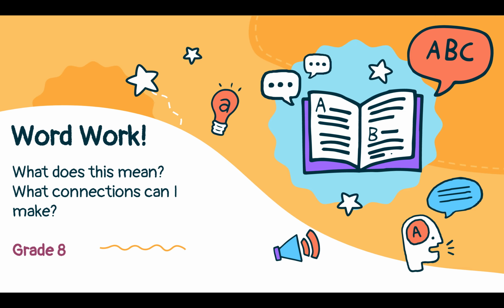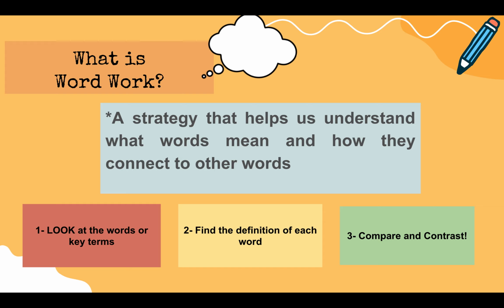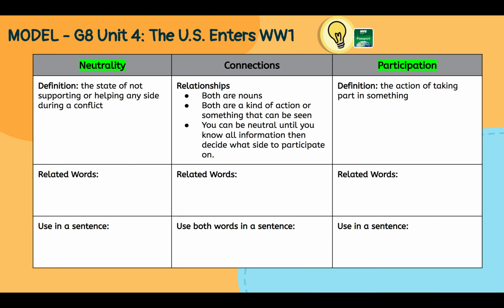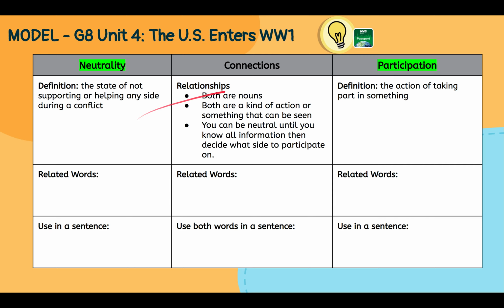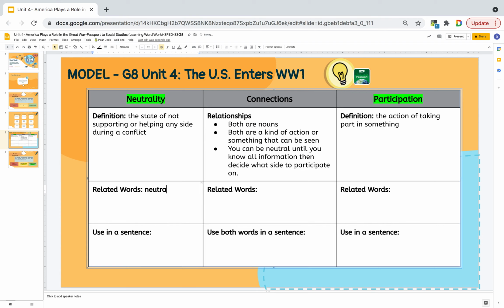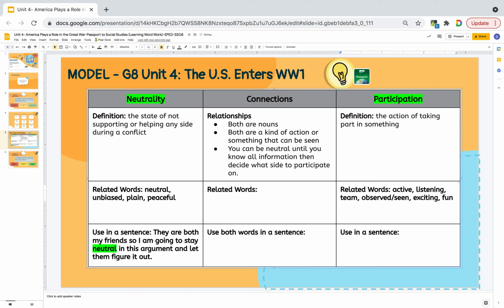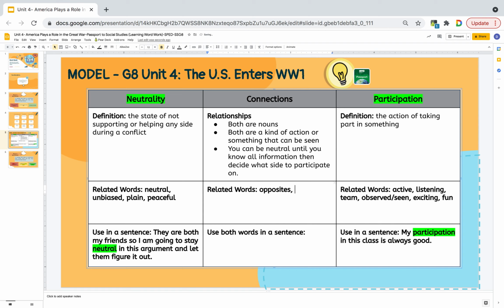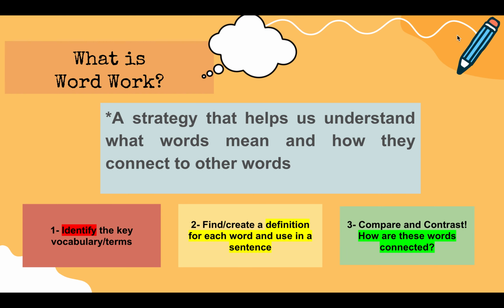Unit 4 America Plays a Role in the Great WarPassport to Social StudiesLearning Word WorkSPEDS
Hi 8th Grade! In this video we will use the Word Work strategy in order to learn the meaning of words and make connections between key terms.